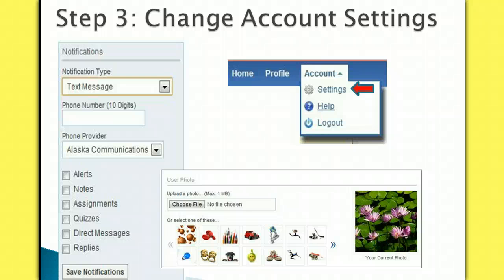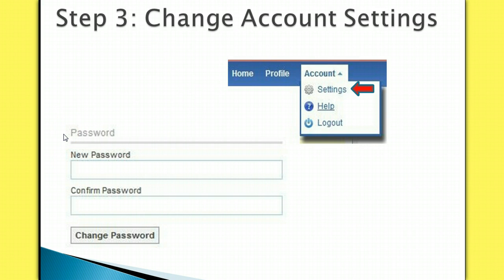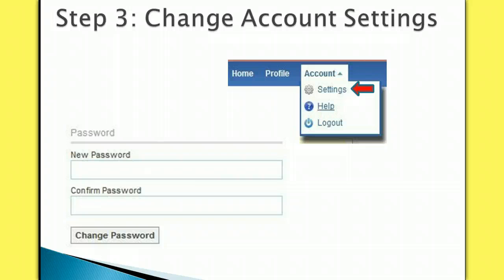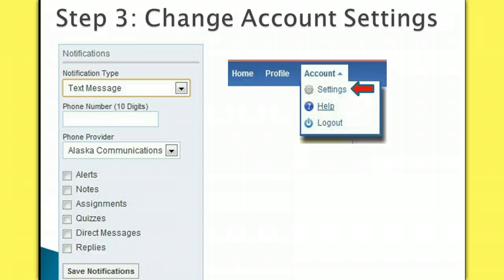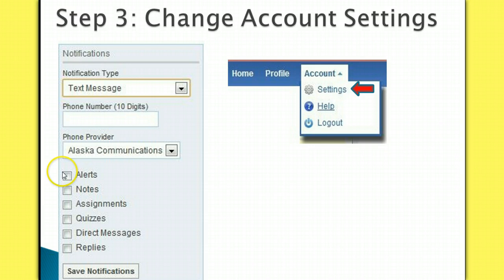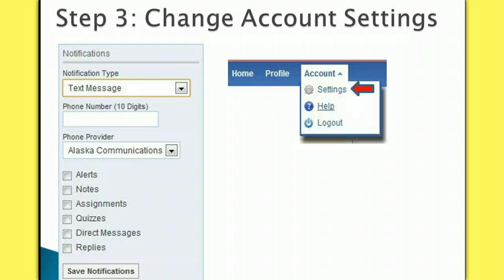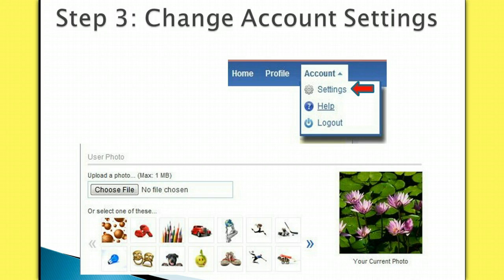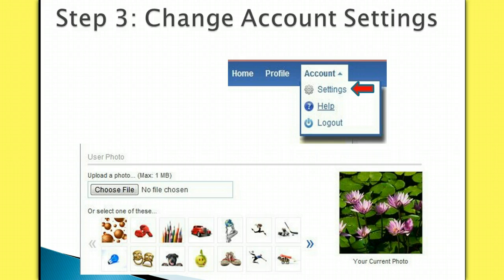Scavenger Hunt - Step 3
Thi mini-video focuses on chang.ing edmodo account settings